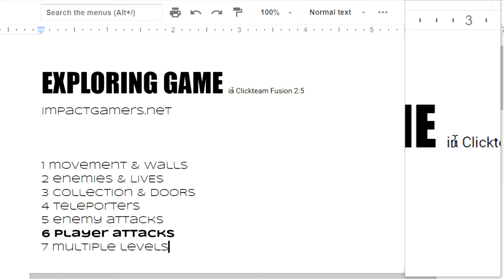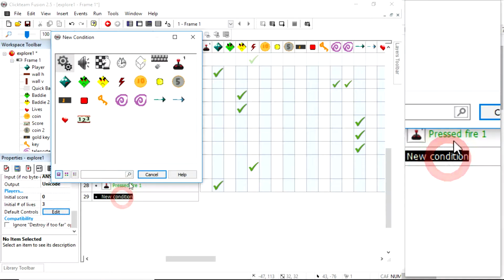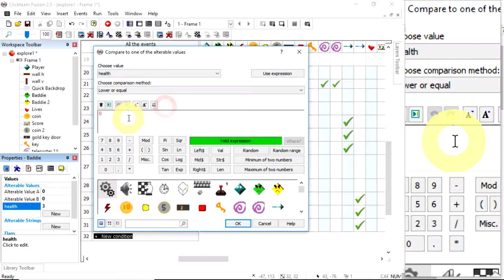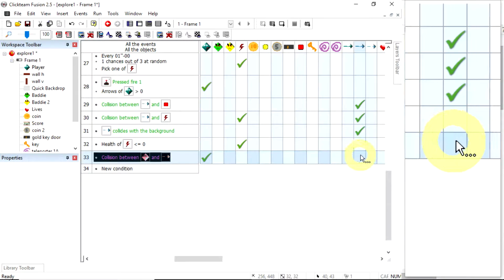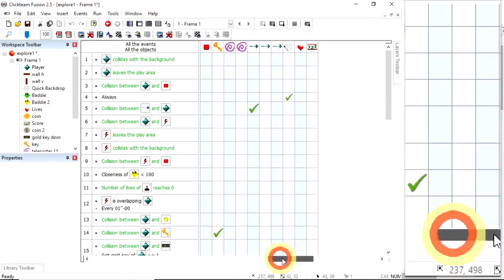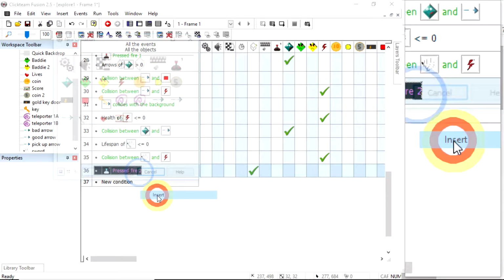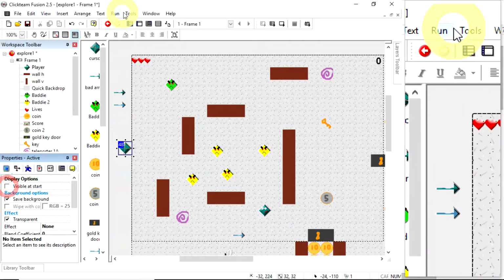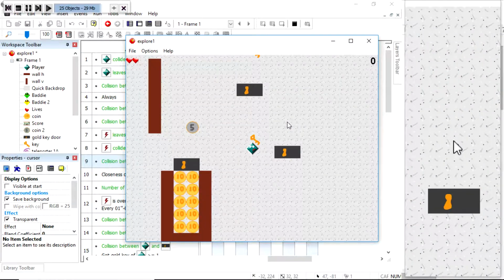Make a basic exploring game 6/7 - Player attacks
Part of a series looking at making an adventure/exploring/maze game in Clickteam Fusion 2.5 Free Edition. Check the previous videos in this series before watching.

Files for this are here www,